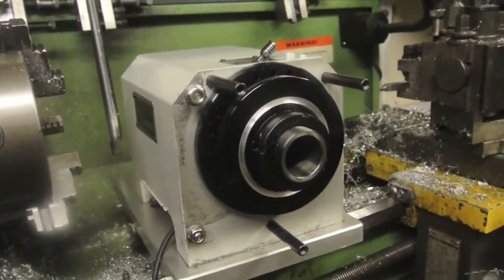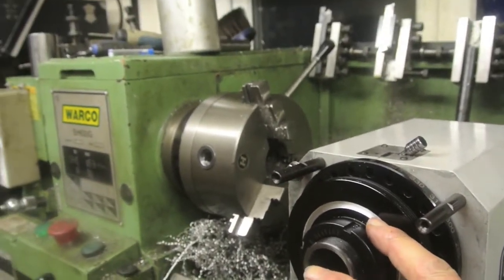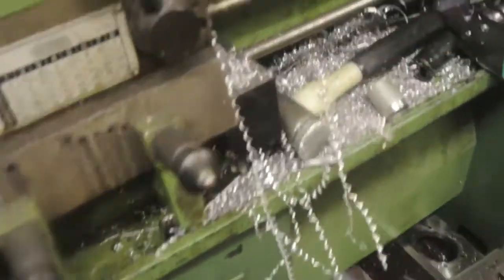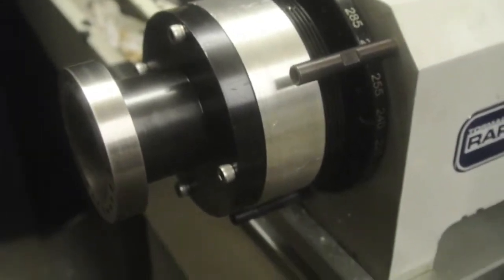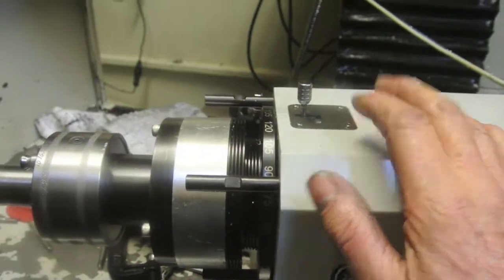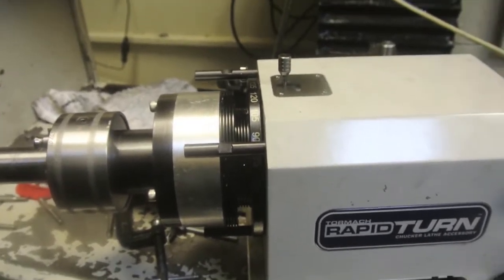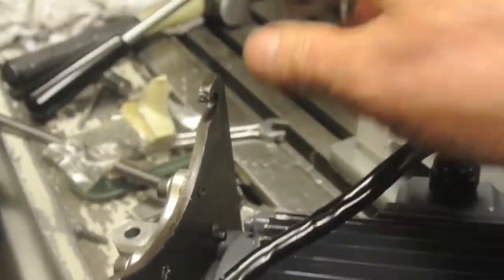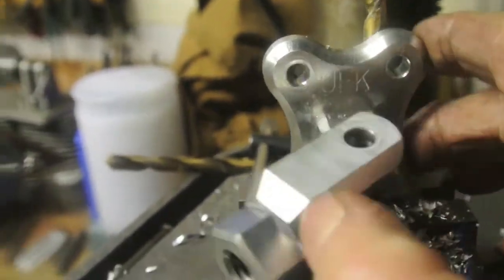Lever Collet Closer Fo r Tormach Rapid Turn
Fitting a Tormach supplied Slant Pro Lever Operated Colllet Closer to the Tormach Rapid Turn